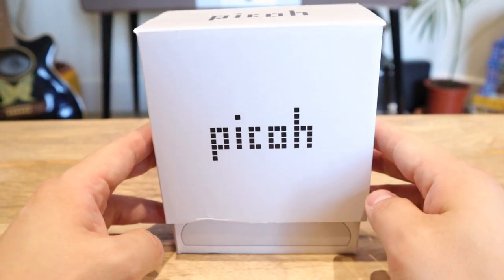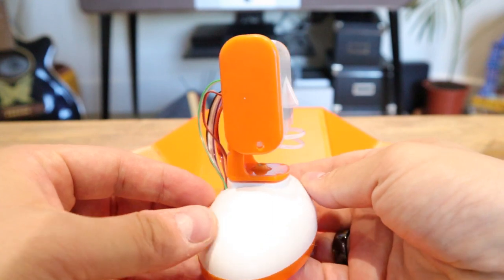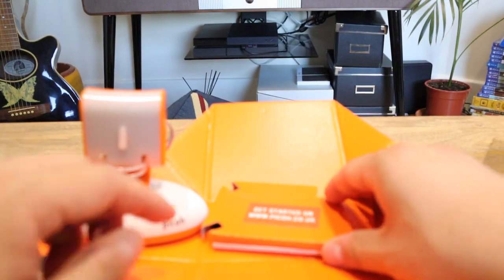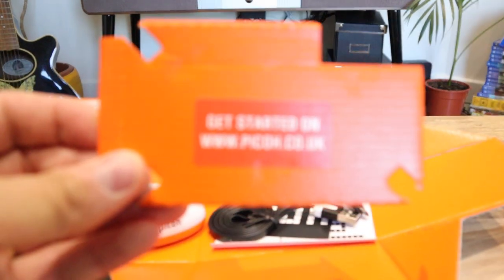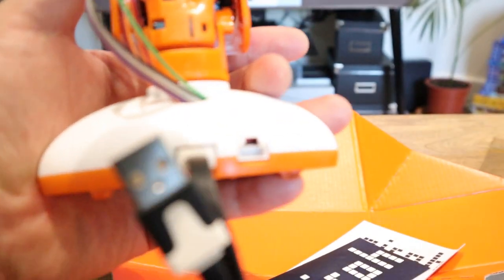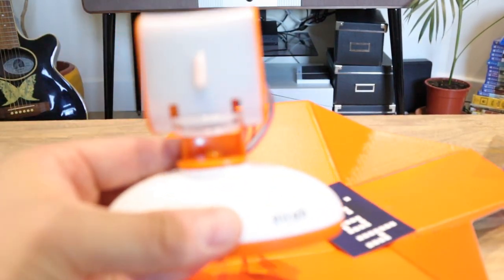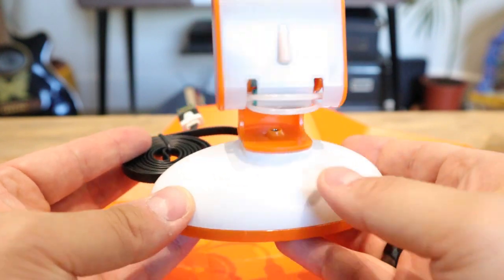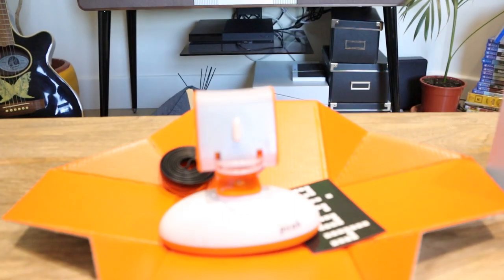Unboxing Picoh Robot by Ohbot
So I finally managed to get Picoh Robot by Ohbot through sponsoring on Kickstarter.

I am not sure if I am one of the first to get this lovely robot but I haven't seen anyone uploading on YouTube other than Ohbot themselves so far.

I am very interested and excited about what you can do with the software, interaction and etc so once I start the journey of understanding Picoh I will let you know.